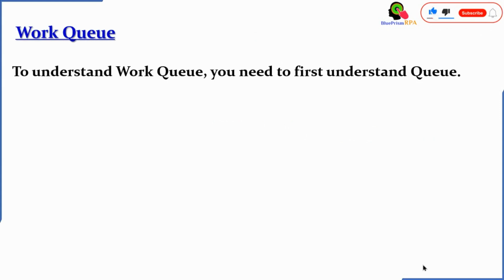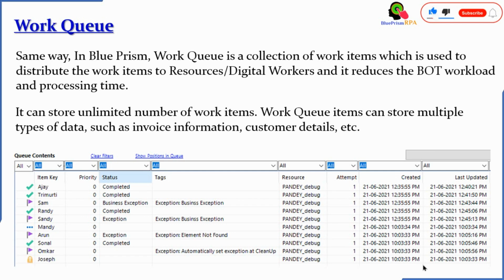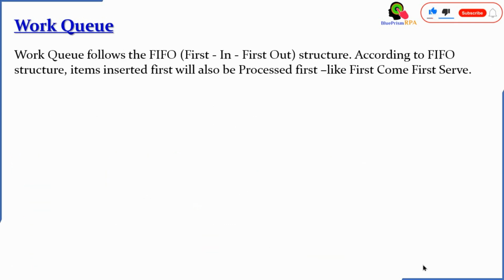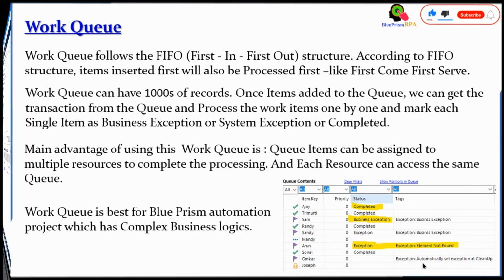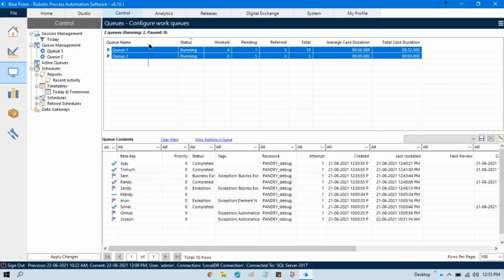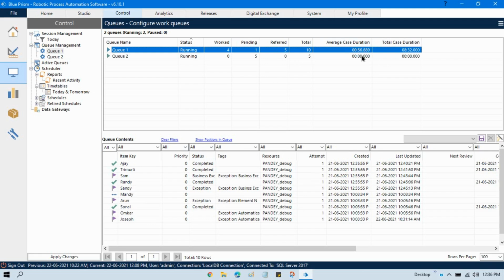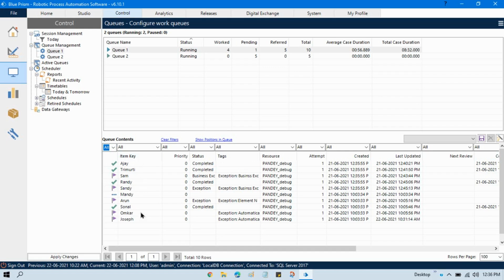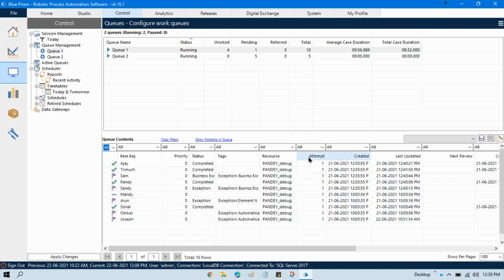65. Work Queue in Blue Prism | Queue Management & Pause Queue Explained (ASDEV01)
In this video, you will learn what a Queue and Work Queue are in Blue Prism and why they are important in automation.
This video explains how Work Queues help manage work items efficiently and how queue management is handled in SS&C Blue Prism.
🔍 What you will learn in this video:
• What is a Queue in Blue Prism
• What is a Work Queue
• Advantages of using Work Queues
• Work Queue overview in Blue Prism
• Queue Management overview
• How to pause a Work Queue
• Why queue control is important in real automation
• Common beginner confusion around queues